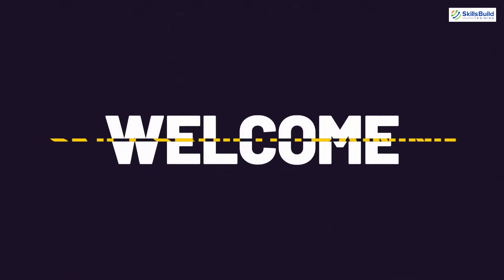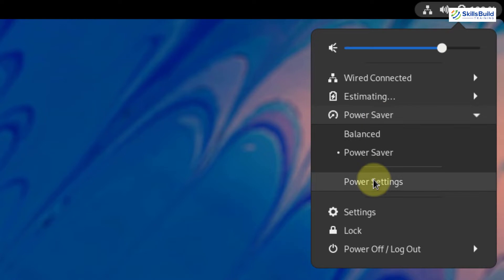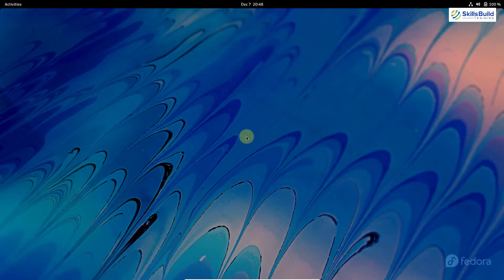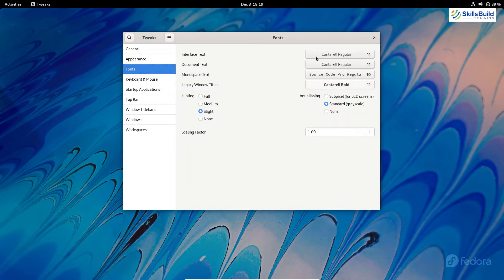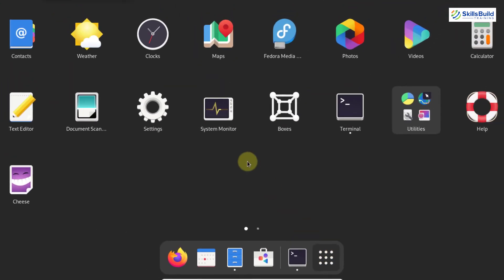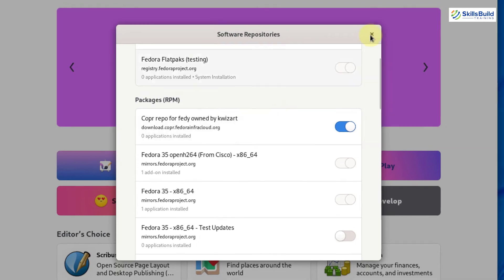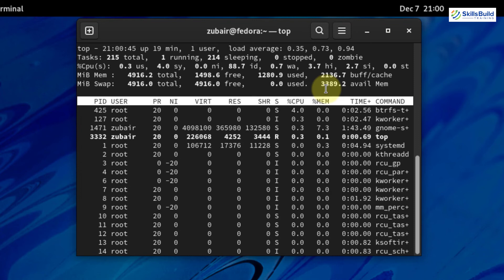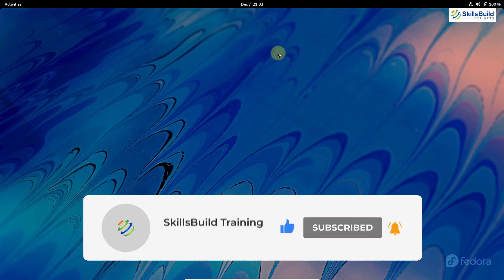🔥 Fedora 35 First Thoughts and Review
In this video, I will share my thoughts and give an in-depth review of Fedora 35.

Fedora 35 is a polished, easy-to-use Linux operating system for laptop and desktop computers equipped with tools for developers and users of all kinds.

⏰Timestamps⏰

00:00 Intro
00:36 Release Date & Hardware Requirements
00:56 GNOME 41
01:28 Power Profiling in GNOME 41
02:10 Multitasking in GNOME 41
06:05 Changes in Fedora 35
07:30 Default Applications
08:33 Software Center
09:10 Software Repositories
09:42 Neofetch
10:29 Resource Information
11:34 File Explorer
12:12 Conclusion & First Thoughts
12:50 Potential Issue
13:18 Outro